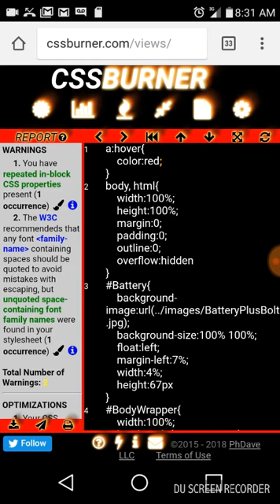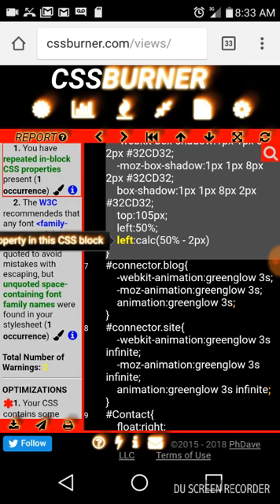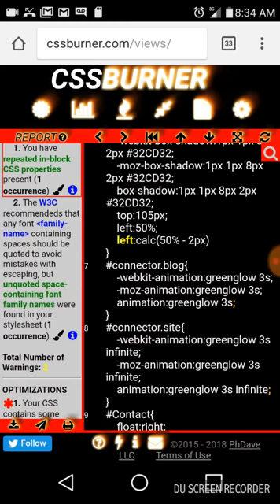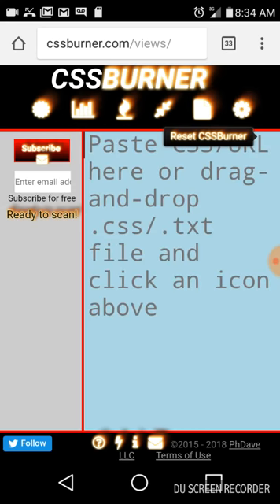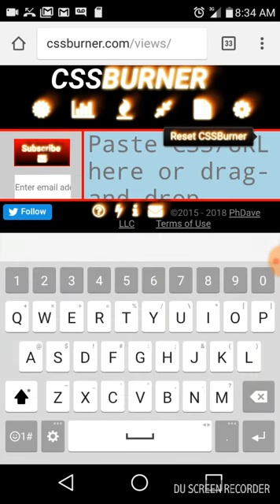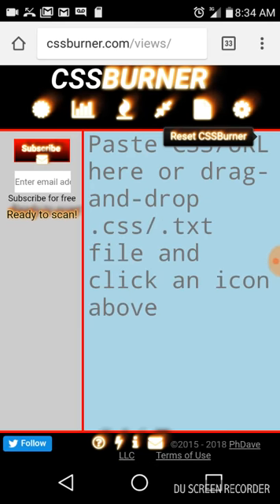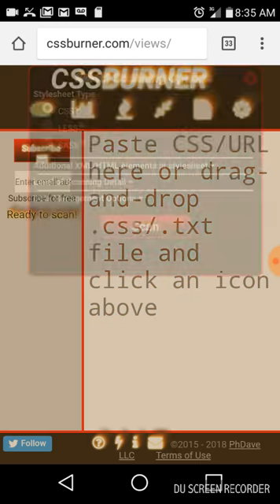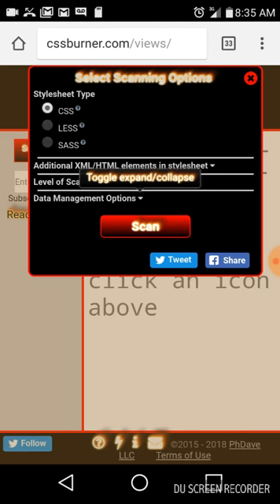Scan CSS Using A Mobile Device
A tutorial on how to scan CSS on a mobile device to find errors, deprecated rules, repeated selectors and optimizeable blocks of code. to learn more about how to use CSSBurner for rapid CSS optimization.